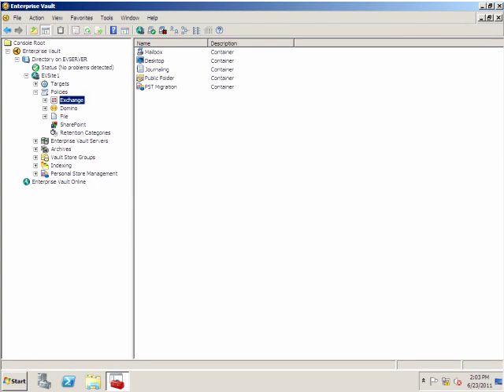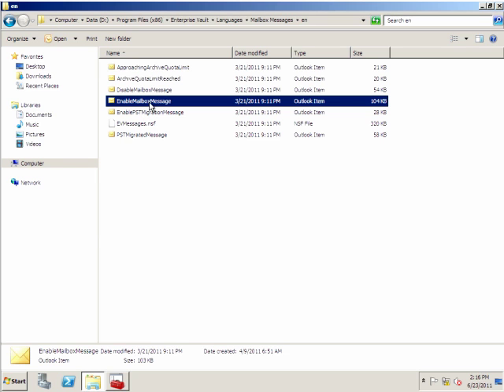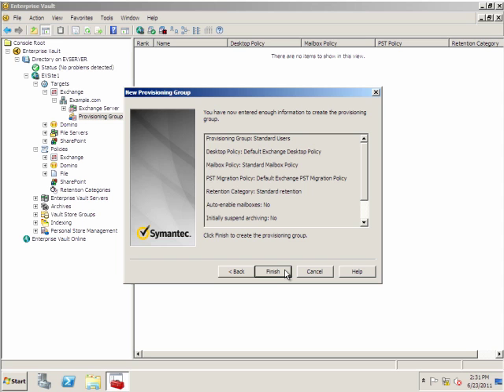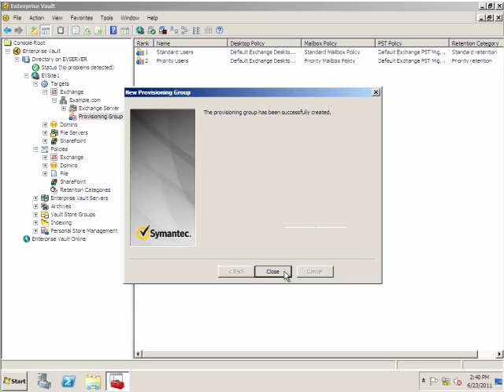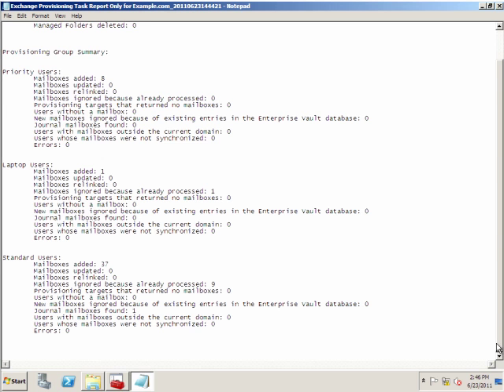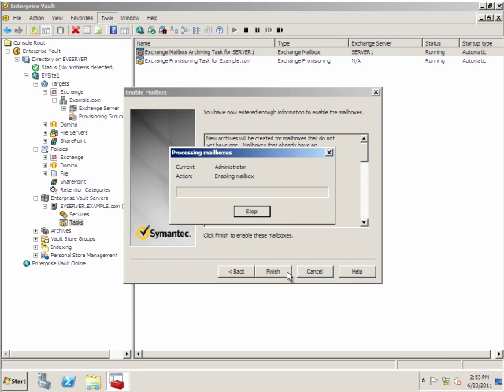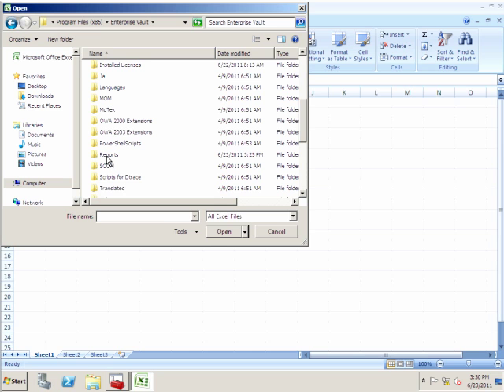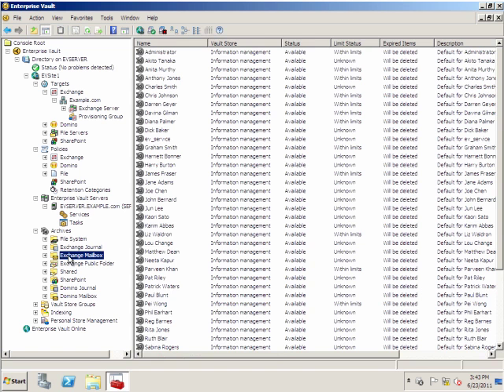Symantec Enterprise Vault config mailbox prov demo mobile